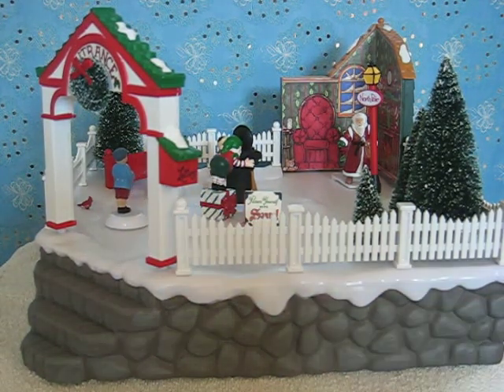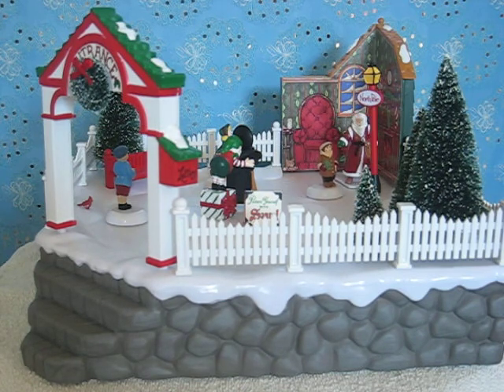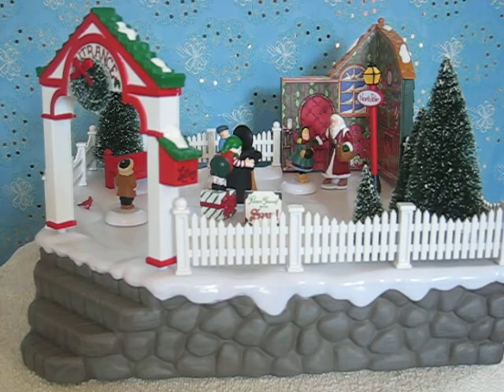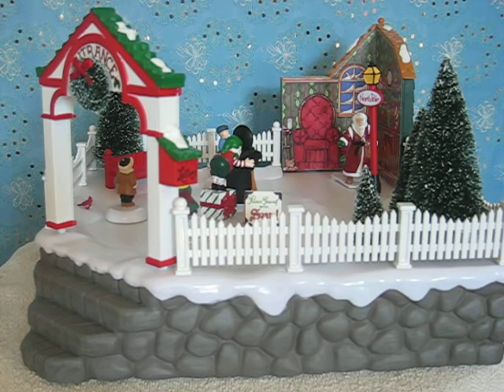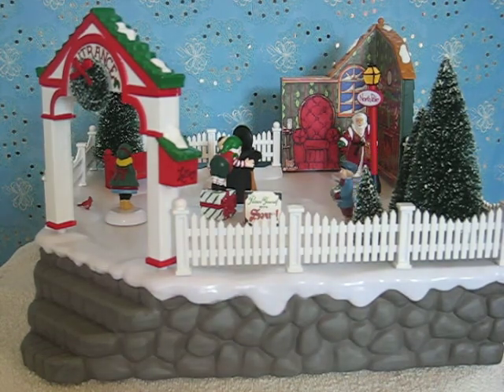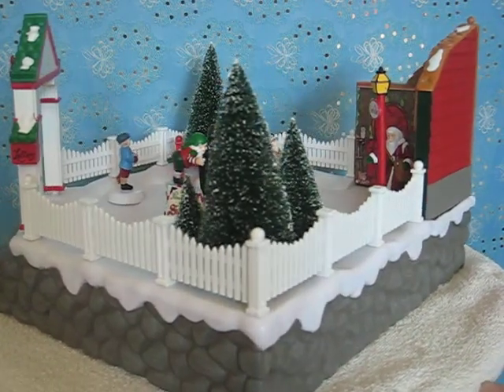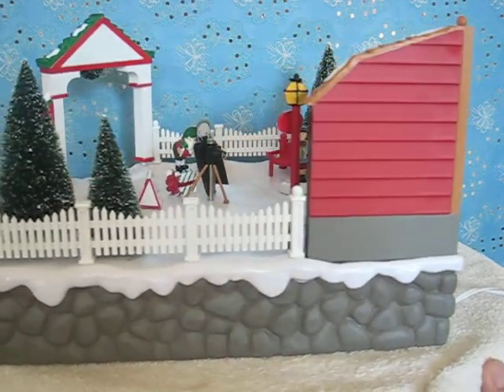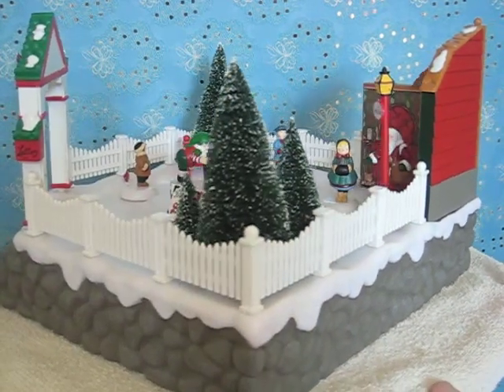Ebay "garynshe" Dept 56 Animated Photo Santa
Animated Photo With Santa GEN